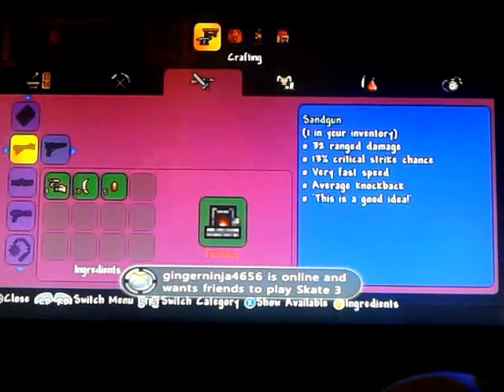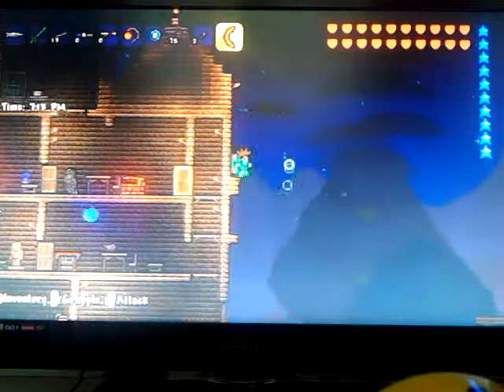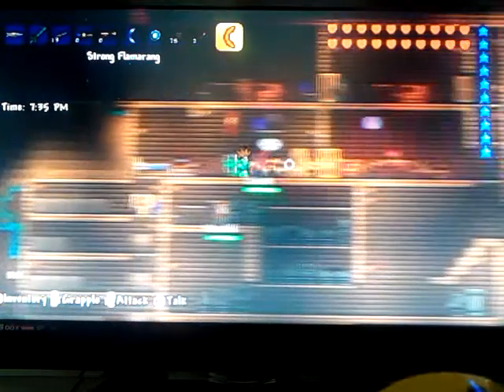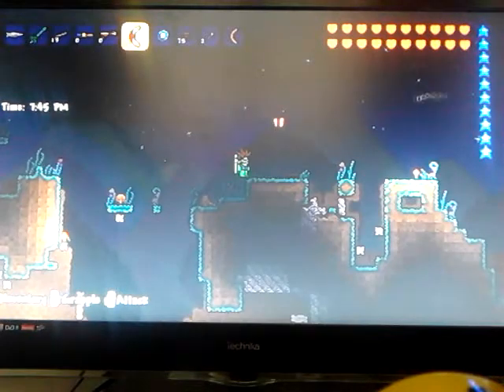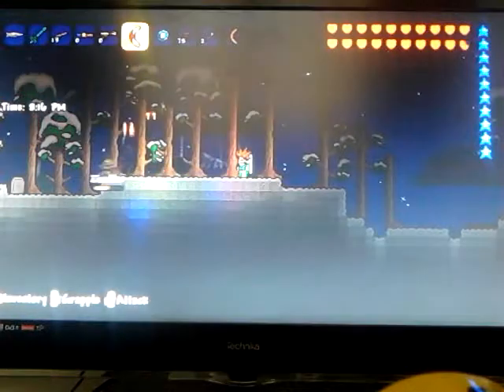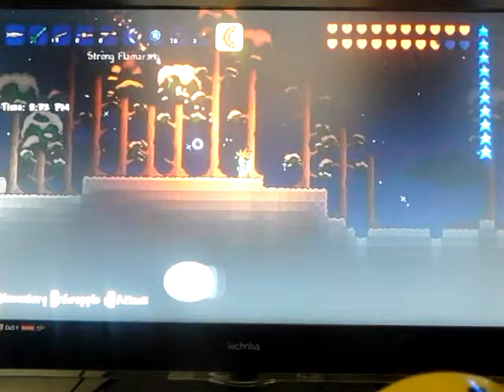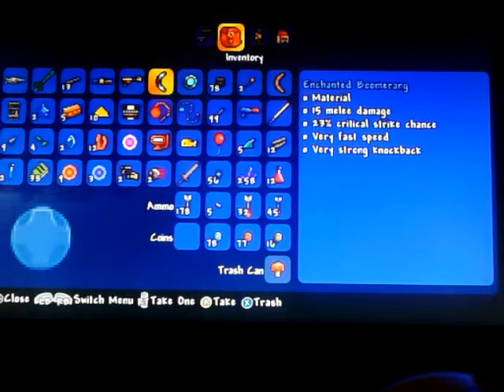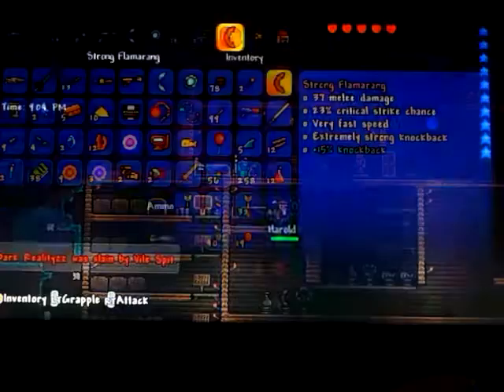Terraria Shoswcase - Flamarang/Enchanted Boomerang